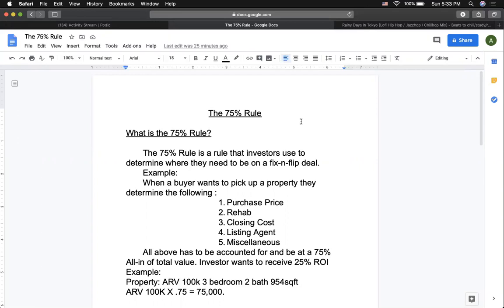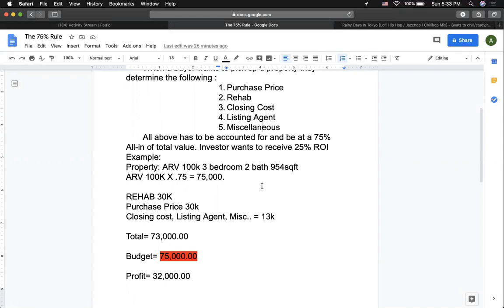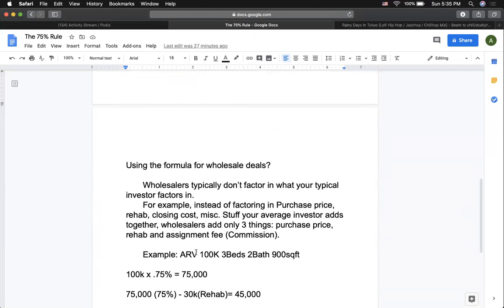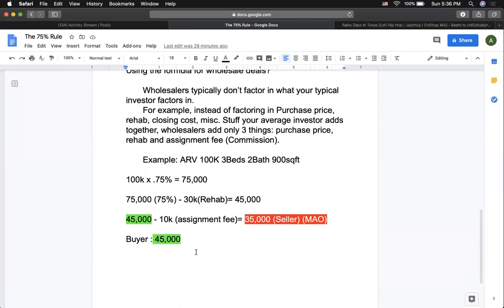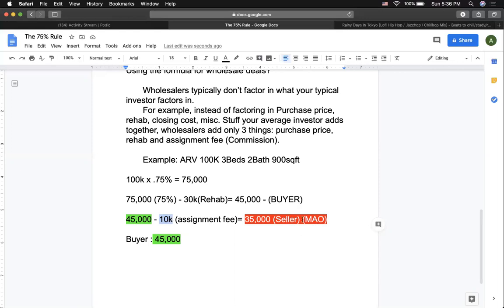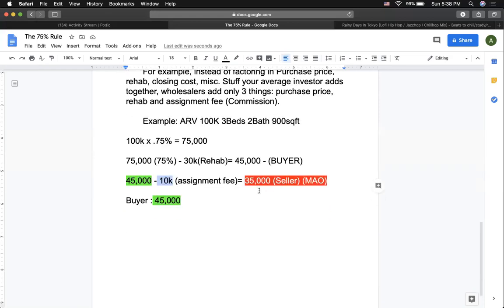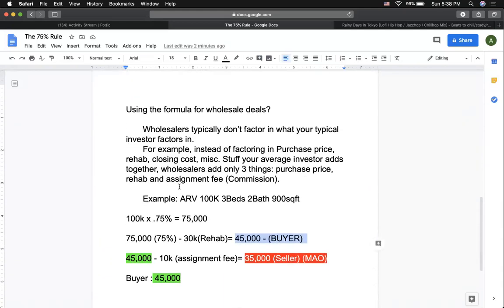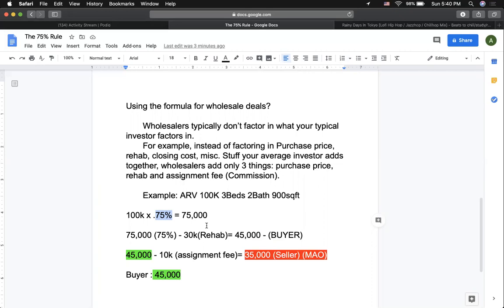The 75% Rule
Using the 75% rule to make offers on wholesale deals.
What is the 75% rule?